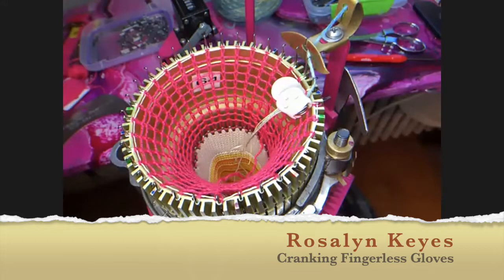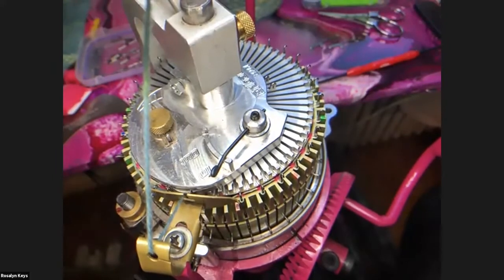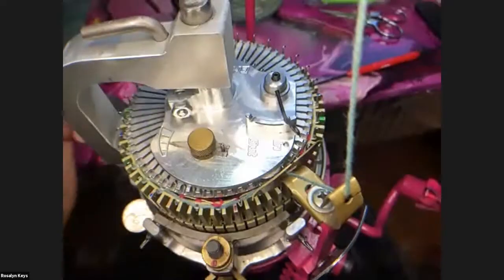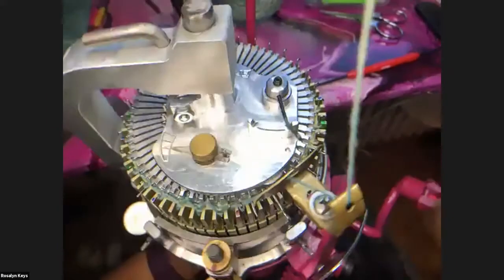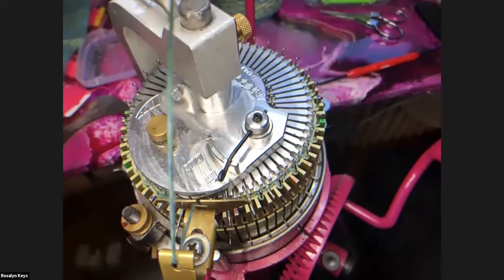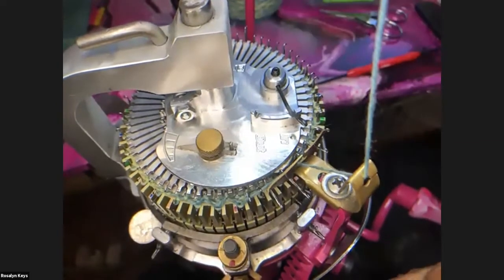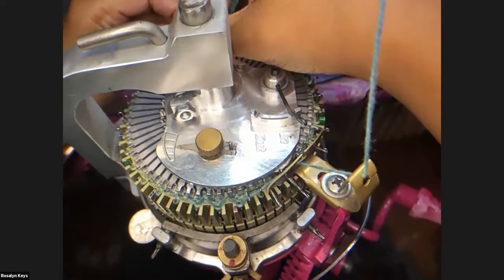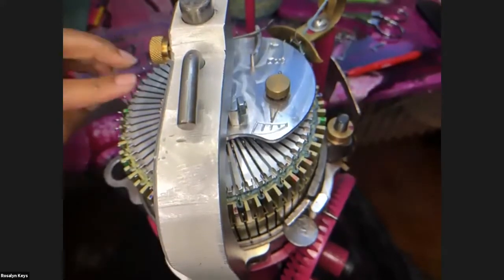Good Karma Crankin 2.0- Rosalyn Keys Fingerless Mittens on a CSM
Rosalyn walks the viewer through each step in knitting a pair of Fingerless Mittens on her circular sock knitting machine during the Good Karma Farm Crank-in, October 2020.